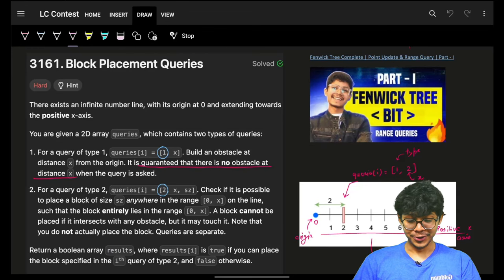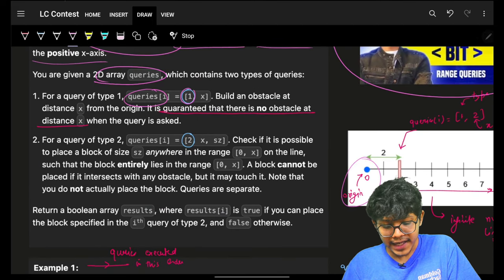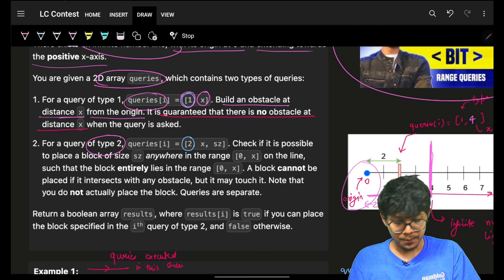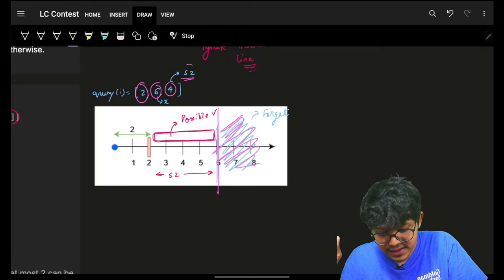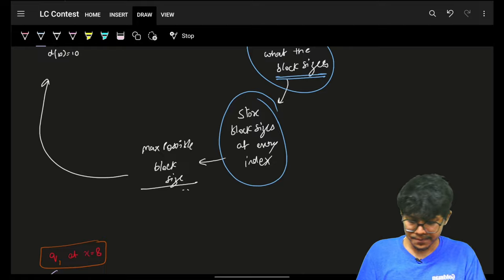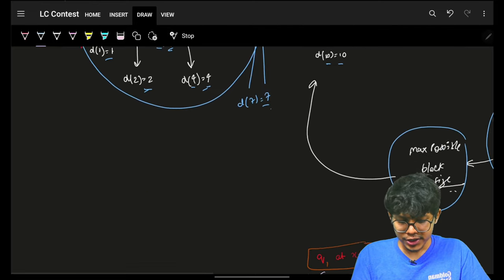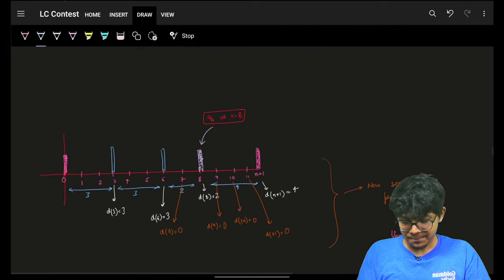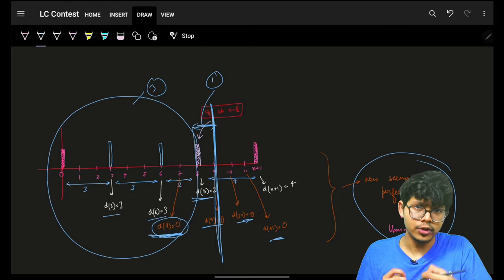3161. Block Placement Queries | Fenwick Tree | Segment Tree Lazy Propogation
In this video, I'll talk about how to solve Leetcode 3161. Block Placement Queries | Fenwick Tree | Segment Tree Lazy Propogation